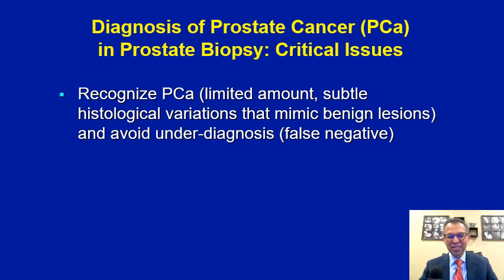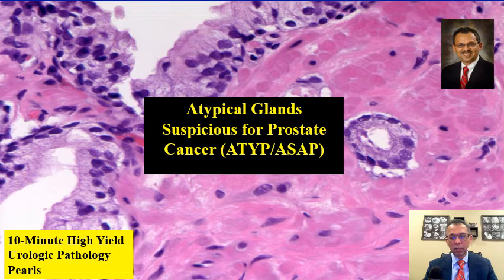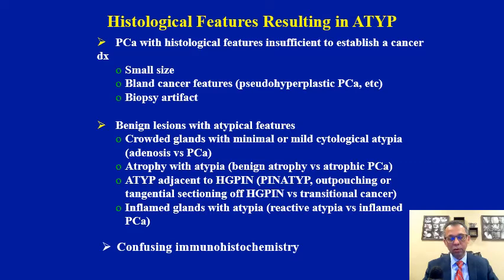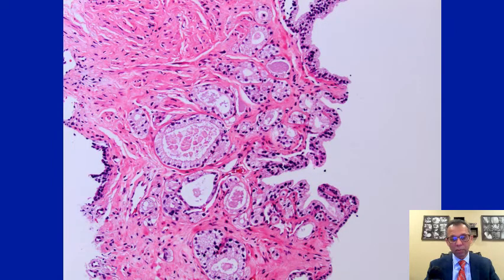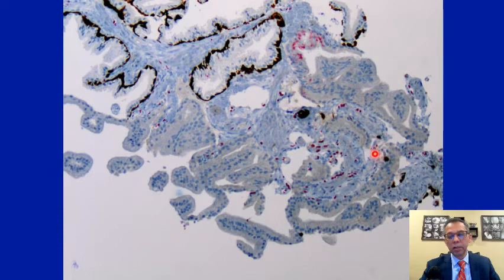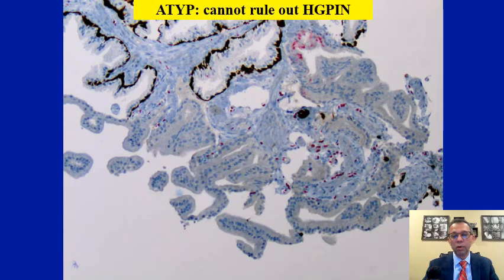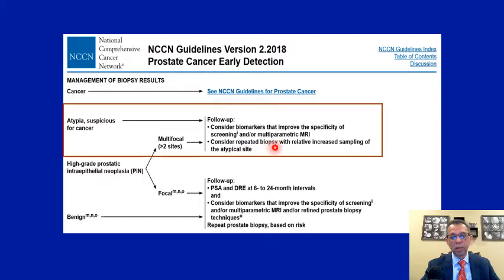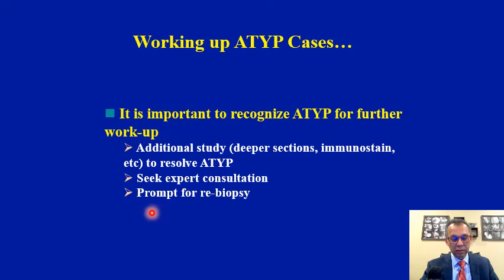"Atypical glands suspicious for Prostate Adenocarcinoma (ATYP)" in Prostate biopsy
ATYP or "atypical glands suspicious for cancer" in the prostate biopsy is not a biological entity but the term that pathologist uses to connote uncertainty of diagnosis due to a variety of different situations. The significance of this diagnosis as a predictor of unsampled prostate cancer even in contemporary practice continues to remain high. Learn in this video various scenarios that may result in ATYP diagnosis, how to keep the diagnosis at the minimum, and how a lab can utilize this diagnosis to develop its quality program!